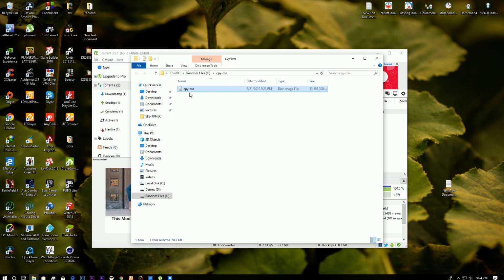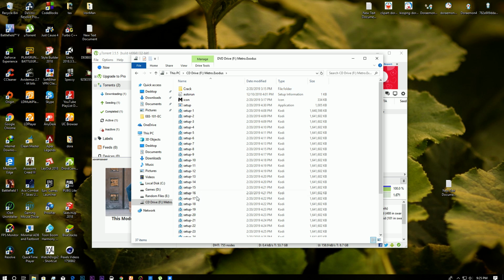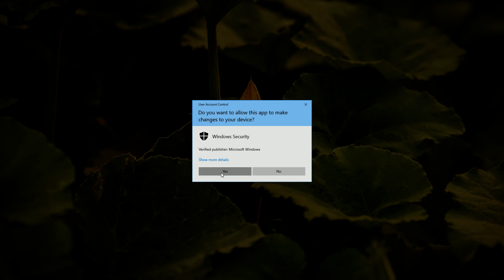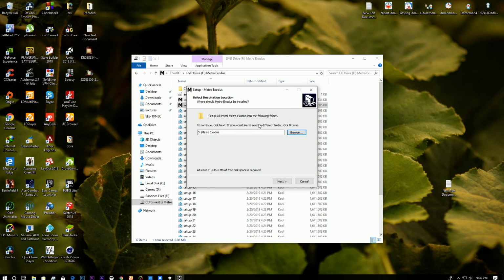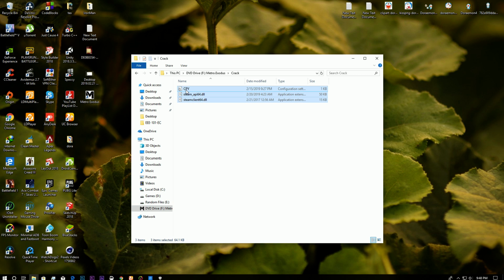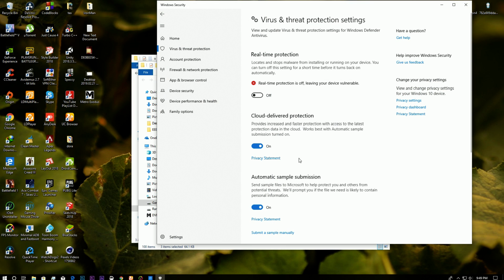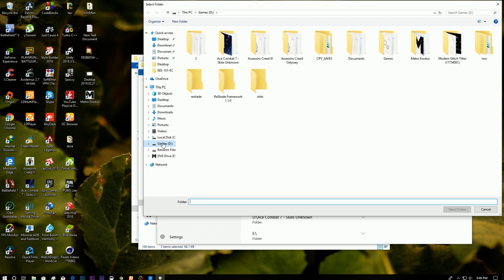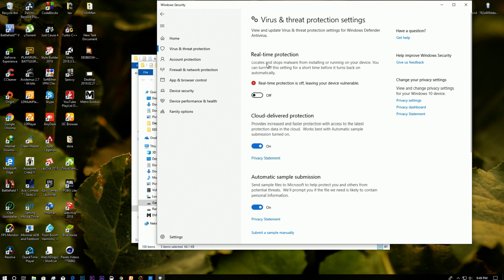Metro Exodus CPY Full Installation Tutorial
Metro Exodus CPY Full Installation Tutorial Video to show to you how to install this game without any error during installation.